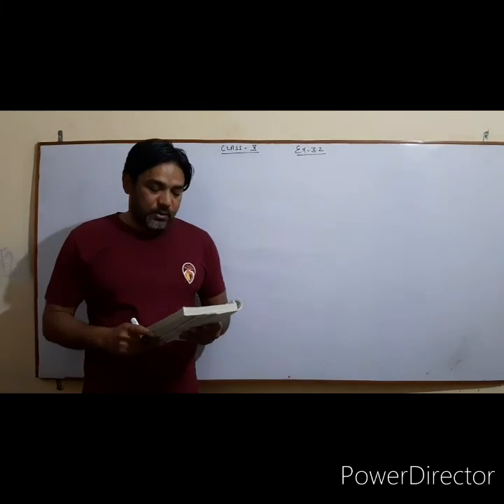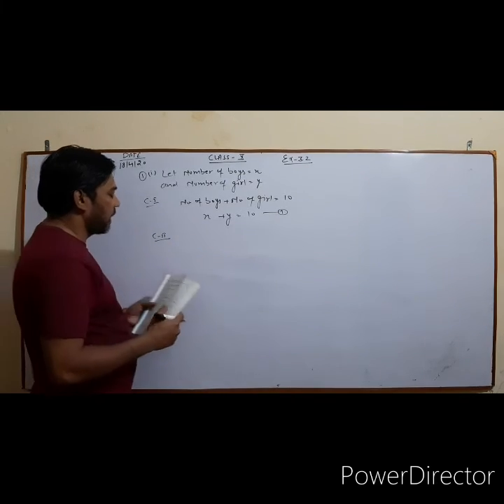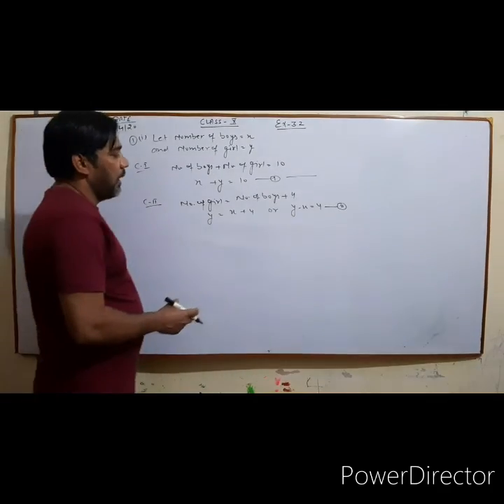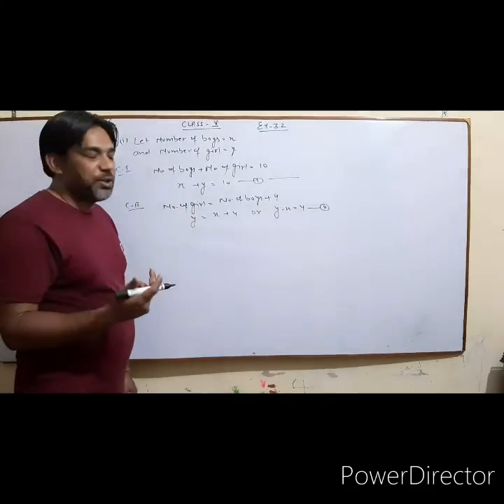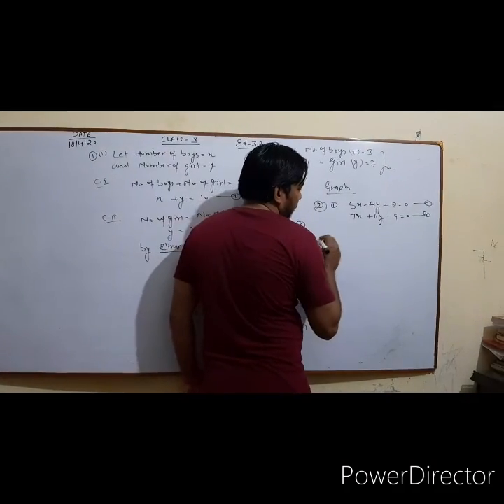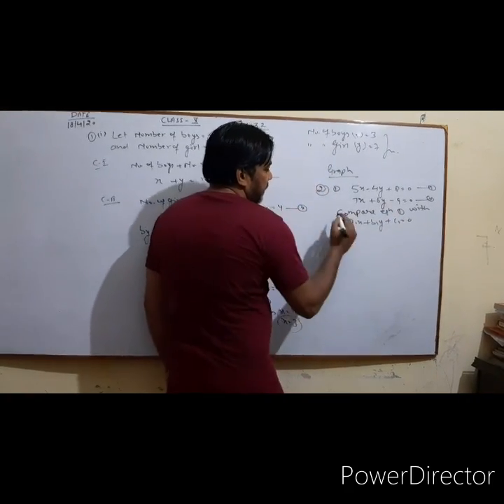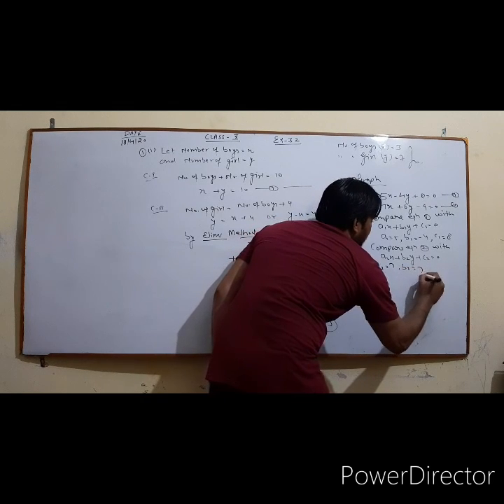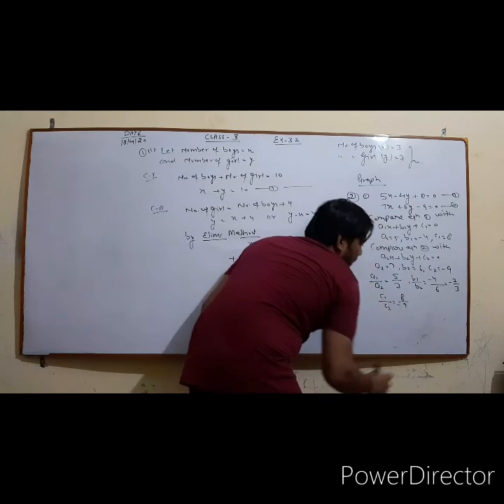Explanation of ex 3.2 of class x maths